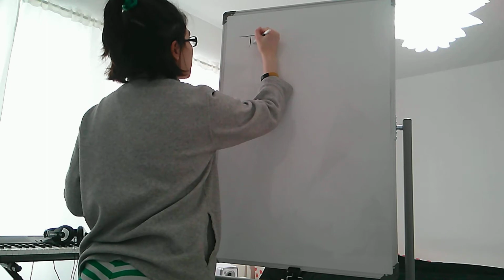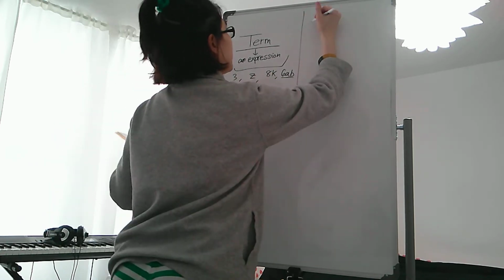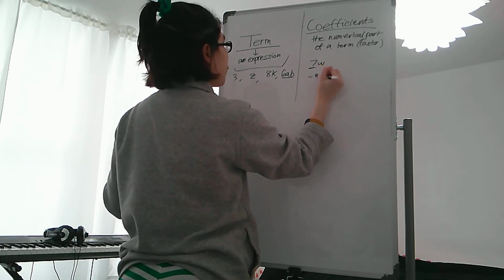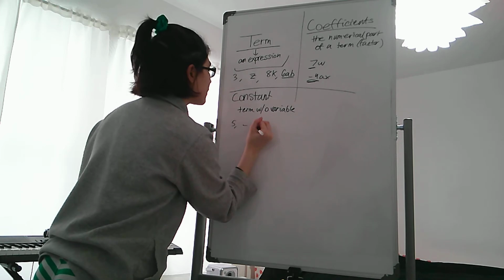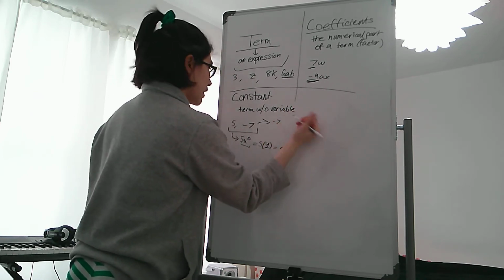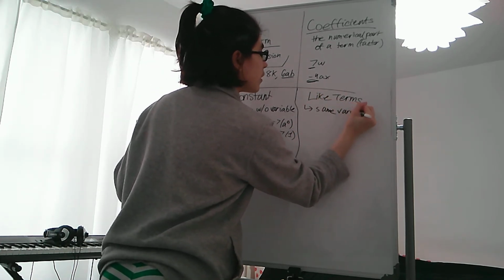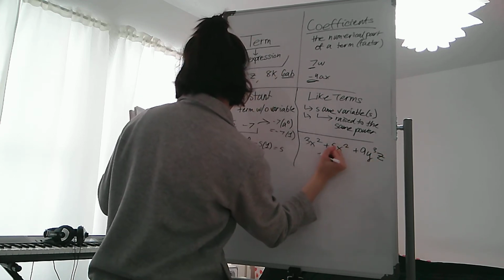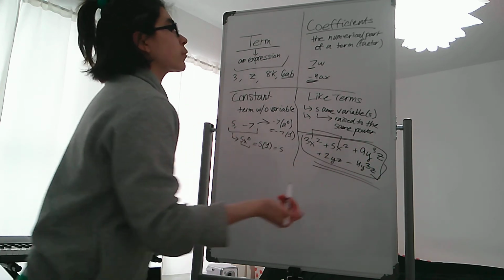Mathelingual #5 | How to Distinguish Between Terms, Coefficients, Constants [Maia Ann] Math Tutoring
Just a quick overview of the key differences between a term, a coefficient, a constant (plus the technicality on this one), and like terms (i.e., a sneak peek for what I plan on tackling in the next set of videos!!). ^^